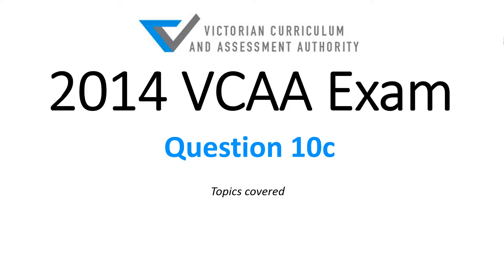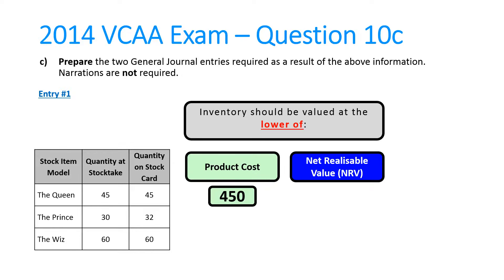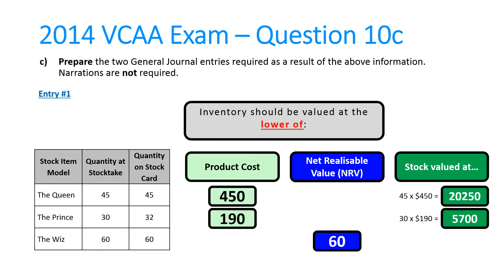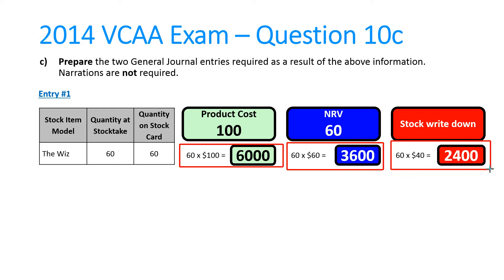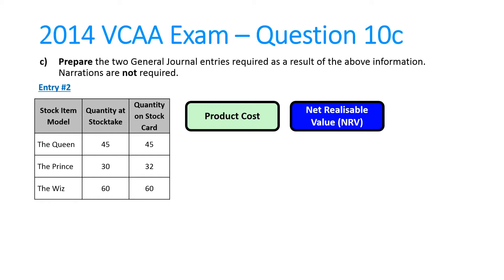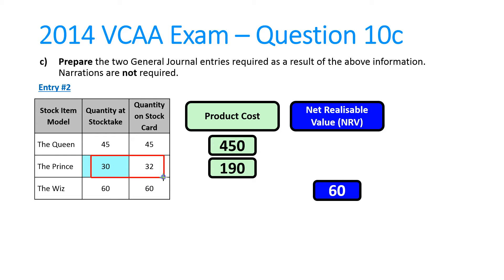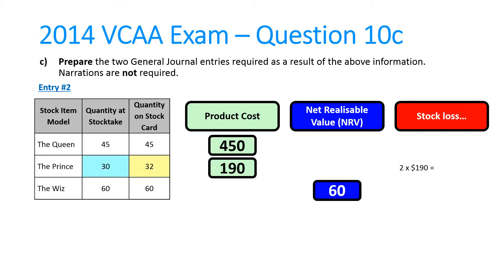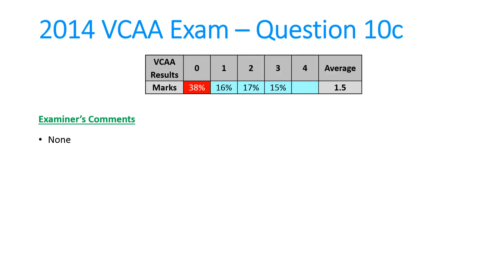2014 VCAA Exam - Question 10c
VCE Accounting Unit 3-4. Slides of this presentation can be found at my SlideShare